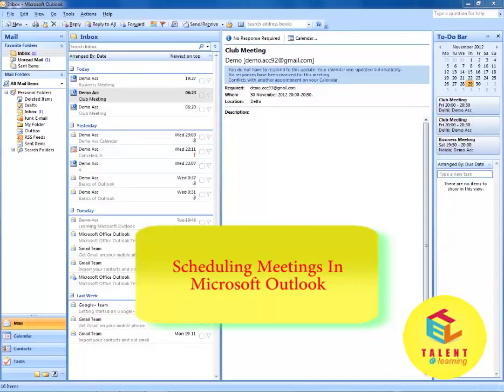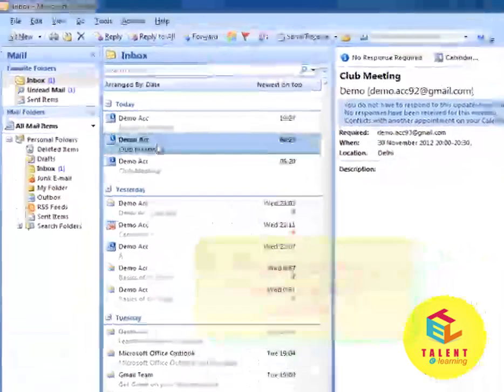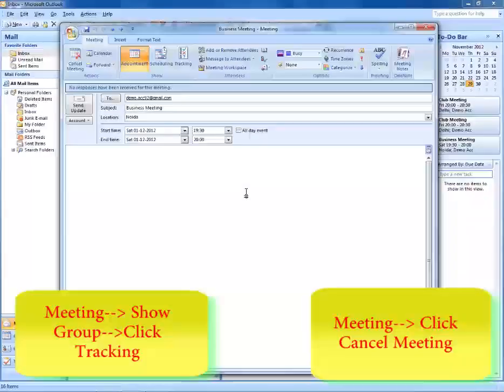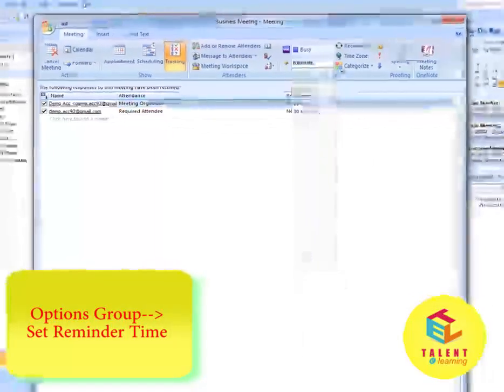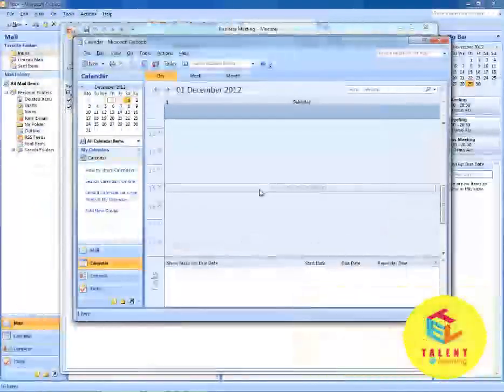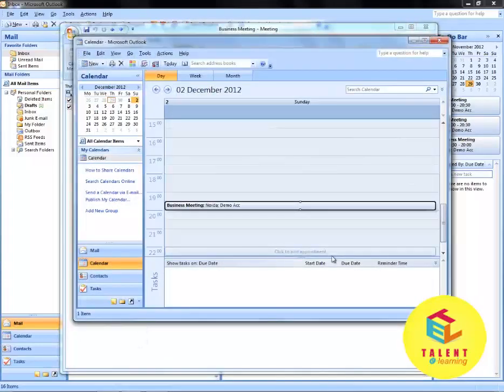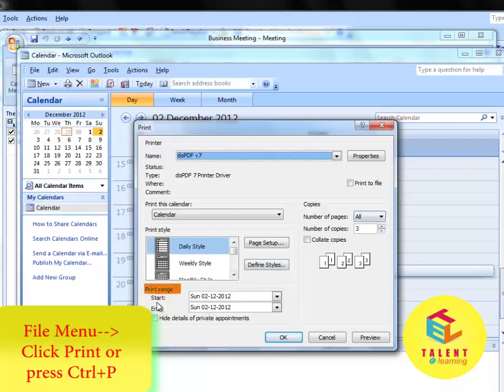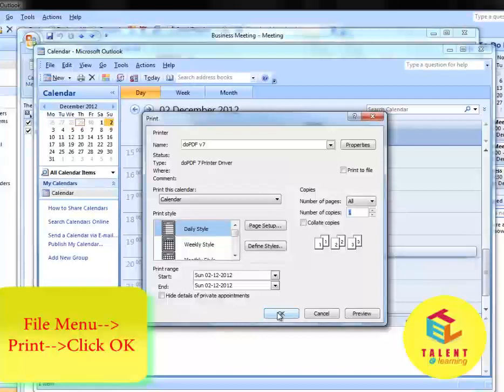Microsoft Outlook 2019 Tutorial | Organizing and Scheduling Meetings Part-2